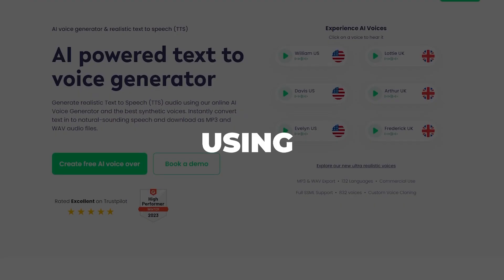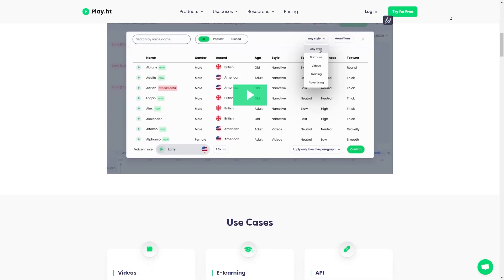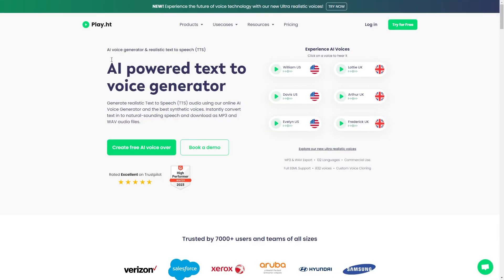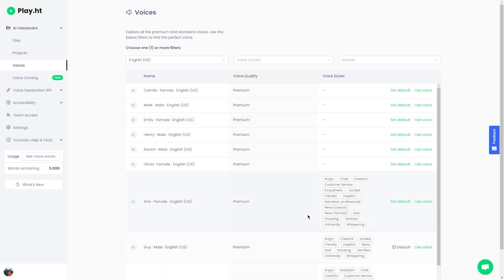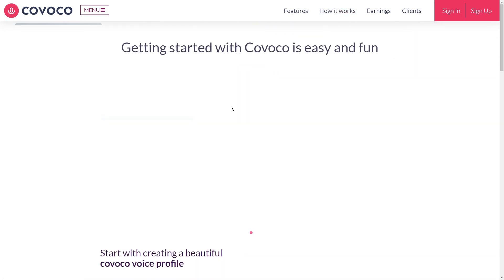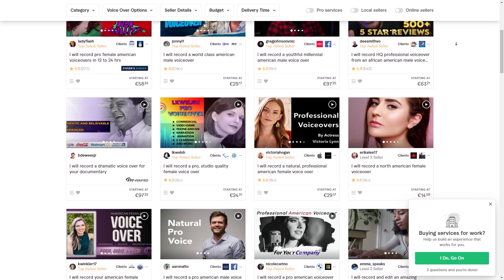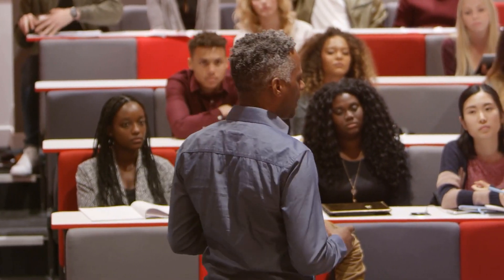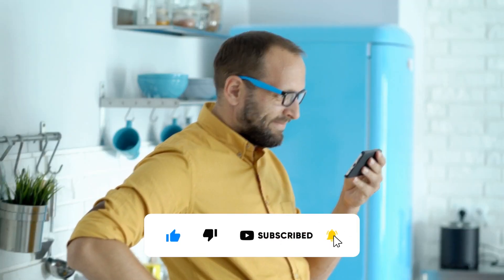Play.ht: How to Make $700/Day with This AI Bot (Step by Step Tutorial)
In this step by step tutorial, we will be talking about how to make money online using Play.HT as a complete beginner worldwide!

Play.ht is an AI-powered speech synthesis platform that allows users to convert text into highly realistic and human-like voiceovers. The platform uses advanced deep learning algorithms and natural language processing technologies to produce voiceovers in loads of languages and accents.